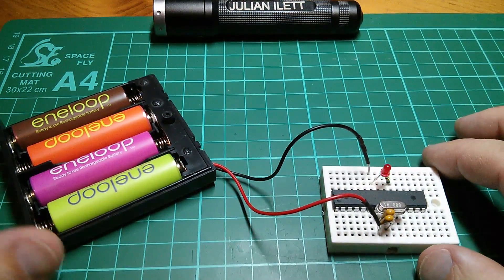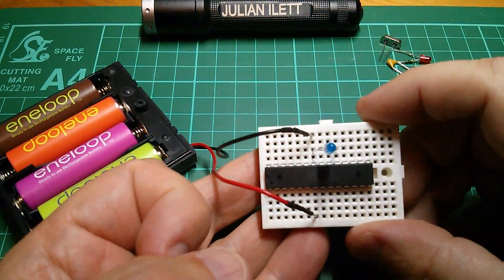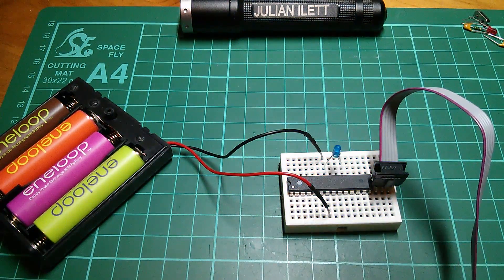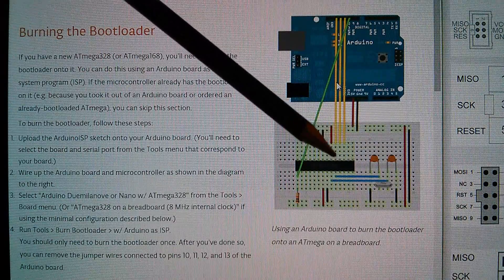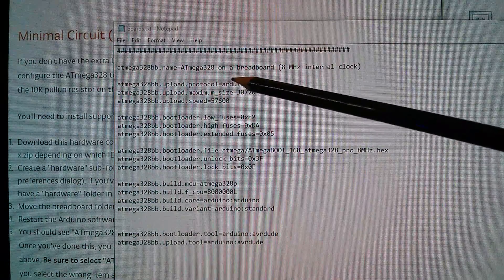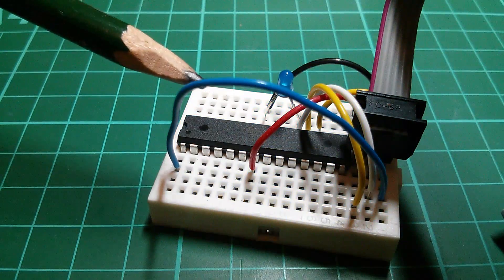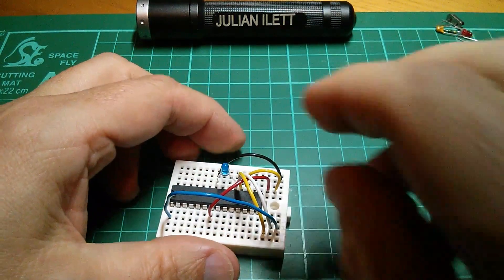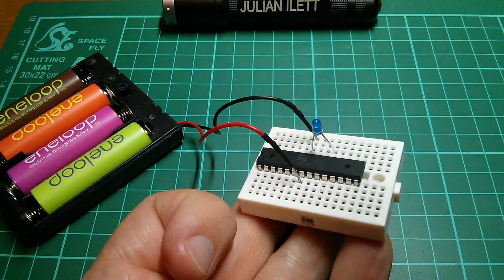Julian's Ardutorials: Arduino Stripped Naked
A breadboard Arduino stripped right down to its bare essentials. Actually stripped down a bit too far - I've been a bit naughty with the LED.